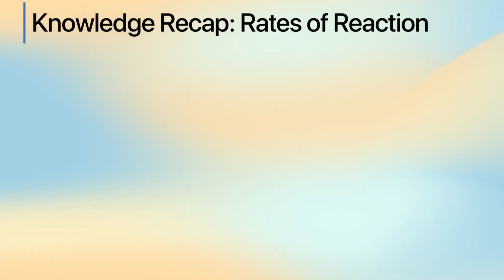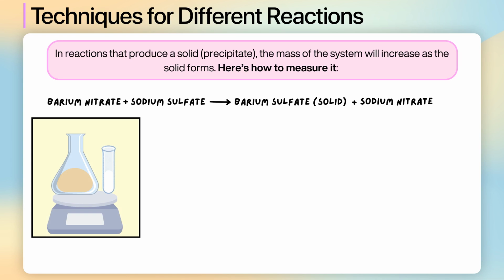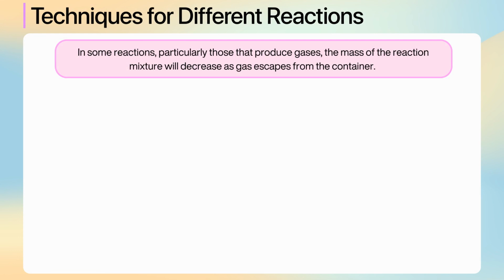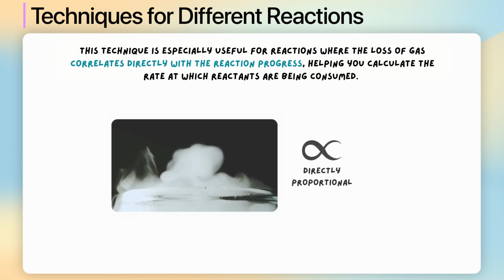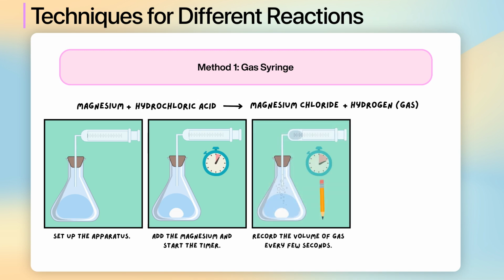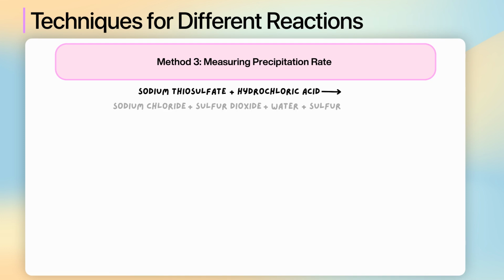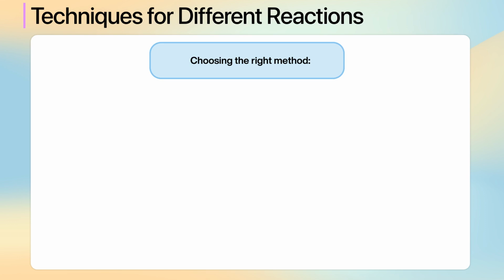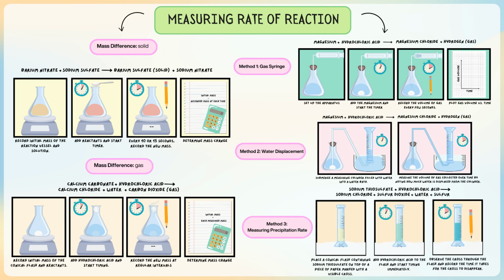Measuring Rates of Reactions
Welcome to our lesson on measuring the rates of chemical reactions! In this video, you'll learn how to determine the speed of chemical reactions using various methods. We'll focus on how to measure the consumption of reactants and the formation of products, exploring techniques suitable for reactions that produce gases, solids, and precipitates.

📚 In this lesson, you will learn:

- How to measure reaction rates by tracking mass changes. Understand how to monitor mass increase for reactions producing solids or mass decrease for reactions releasing gases.

- How to measure gas volume to determine reaction rates. Learn to use gas syringes and water displacement methods for accurate gas volume measurements.

- How to measure the formation of precipitates by observing visual changes. Explore how to determine reaction rates by tracking the time it takes for precipitates to cloud a solution.

✨ Key concepts covered:

- Measuring mass changes: Learn to use a balance for tracking how the mass of a reaction changes, useful for reactions with gas escape or solid formation.

- Gas volume measurement: Master techniques for capturing and measuring gas volumes accurately, ideal for reactions producing light gases.

- Visual observation of precipitates: Understand how to visually monitor reaction progress by noting the time it takes for a precipitate to obscure a visual marker.

By the end of this lesson, you'll be equipped with practical skills to measure reaction rates effectively, providing valuable insights for scientific and industrial applications.

🤔 Common Questions Answered:

- How do you measure the rate of a chemical reaction?
- What methods are used to measure reaction rates in a laboratory?
- How do you track mass changes during a chemical reaction?
- What is the best way to measure gas production in a chemical reaction?
- How can you observe and measure the formation of a precipitate in a reaction?
- What are the advantages and limitations of different reaction rate measurement techniques?